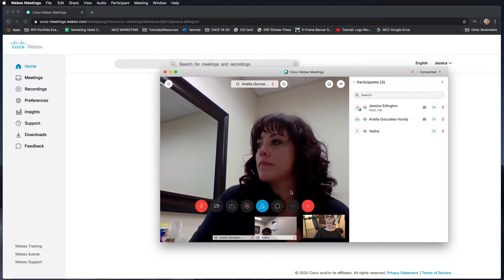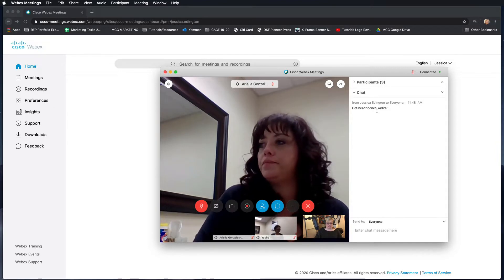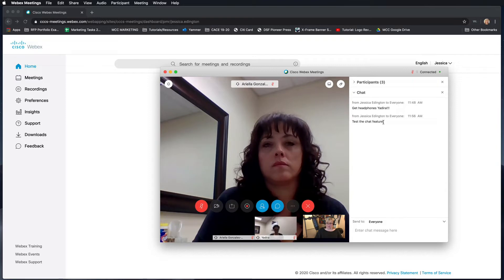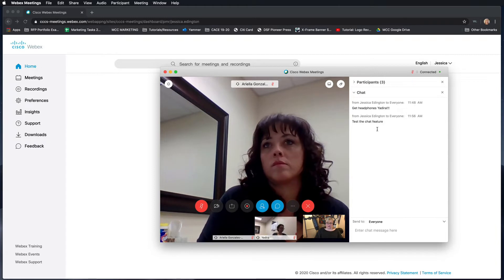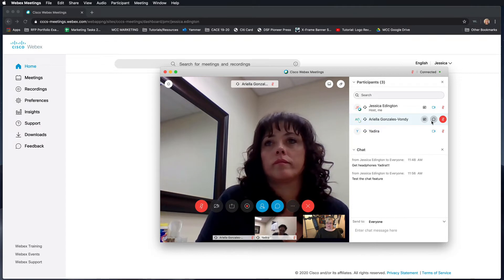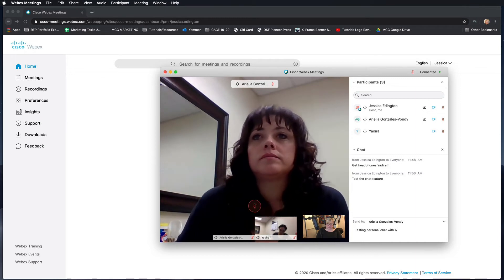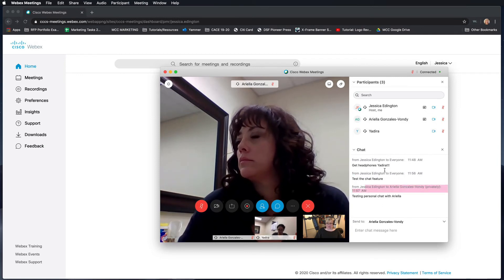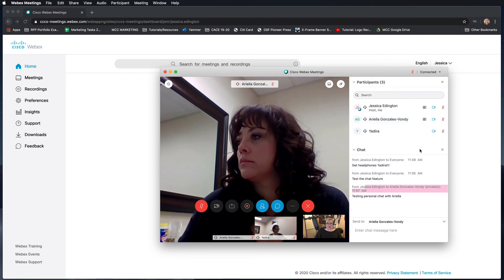Webex - Chat Feature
Familiarize yourself with the chat feature and see how to chat with the whole group or send a private message to one participant.